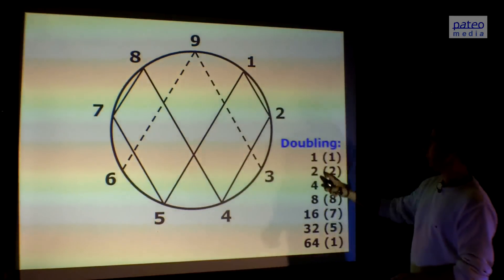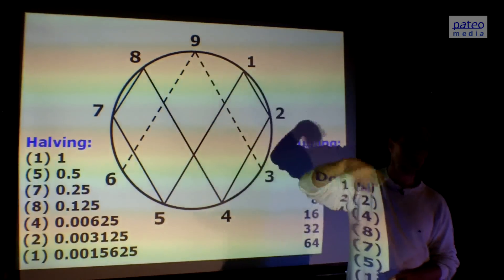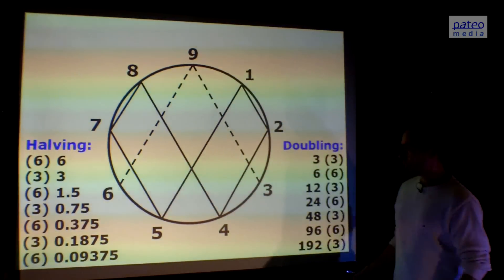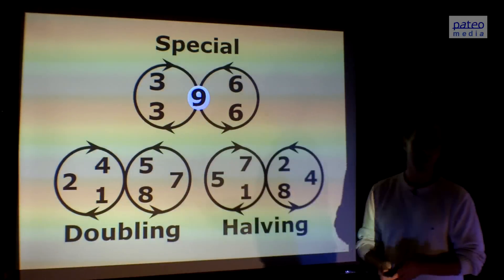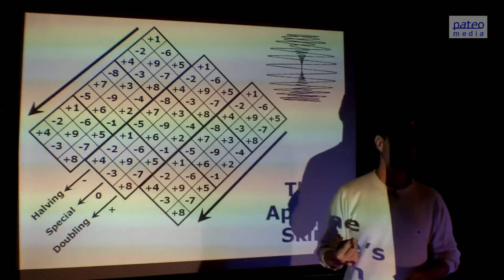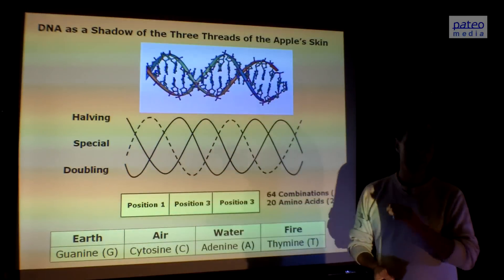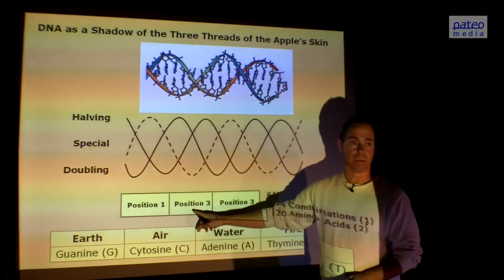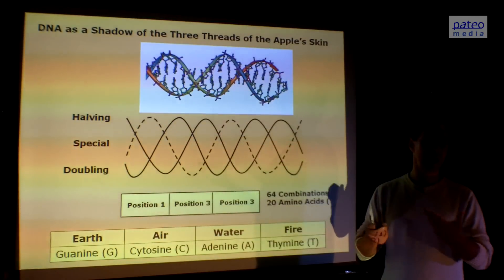Wholly Science: Source Code (8/9)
Wholly Science

Wholly Science combines the remarkable findings of Modern Science with the profound wisdom of Ancient Science.
In this series of lectures, Johan Oldenkamp, PhD, presents the basics of Wholly Science. To learn more about Wholly Science, read his free online e-book 'The Bigger Picture -- Beyond the Illusion of Matter'

Part 6: Source Code

This video explains that the Source of Everything can be expressed in cip-
hers. By revealing that ciphers are the Source Code of the Whole of Reality, Wholly Science also includes Vortex-Based Mathematics as developed by Marko Rodin and Randy Powell.
To learn more about this visit Randy's The presentation on this video can be considered as an introduction to Vortex-Based Mathematics.

Part 6b: Source Code